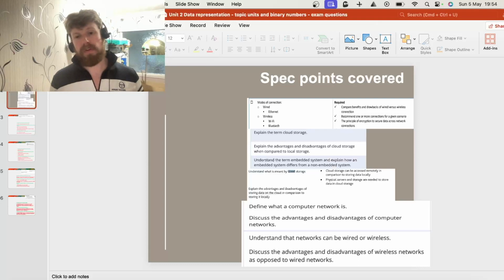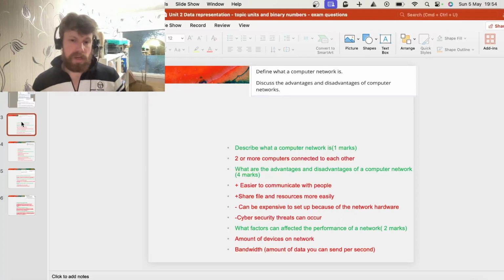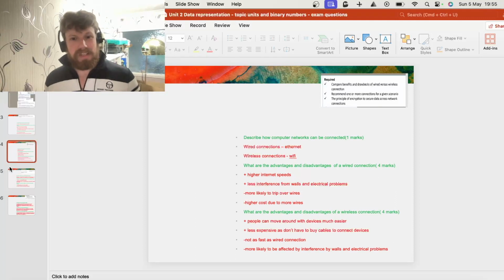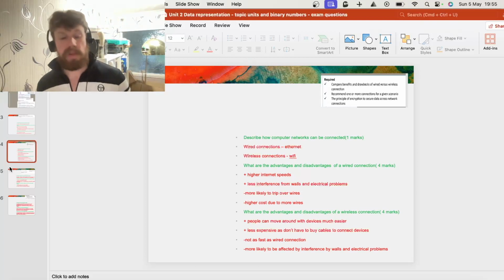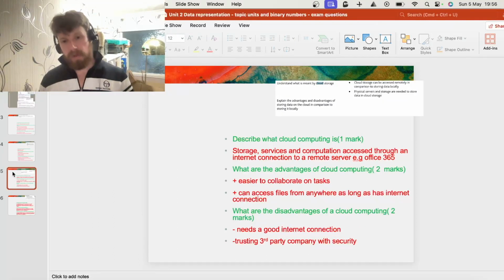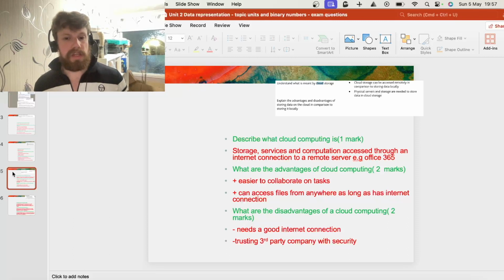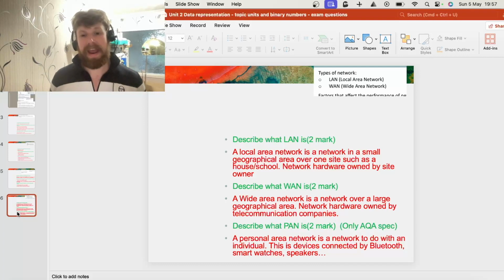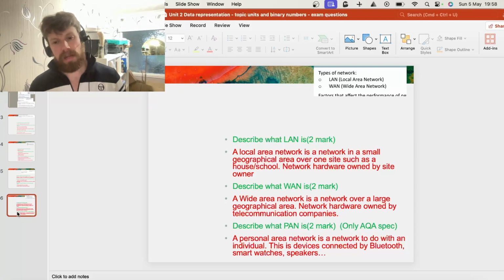GCSE Computer Science AQA Unit LANs, PANs and Wans, Cloud storage, Wired and wireless networks